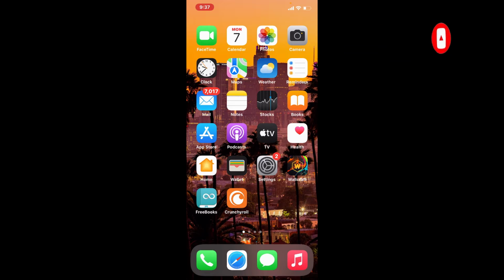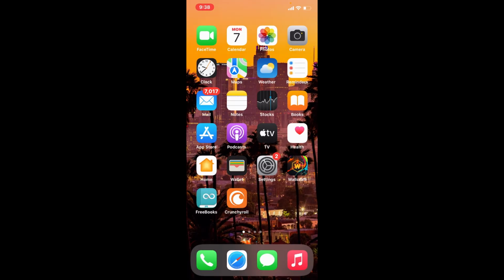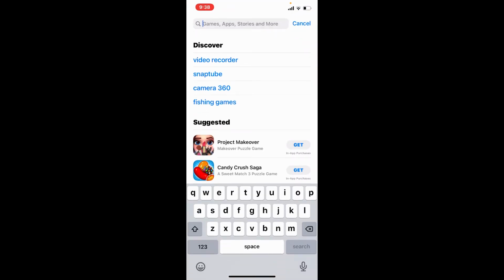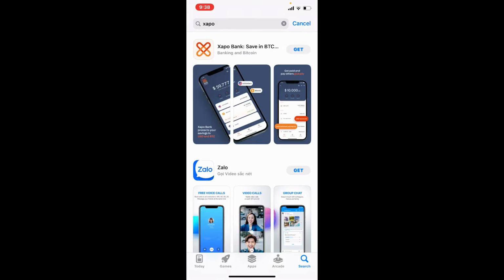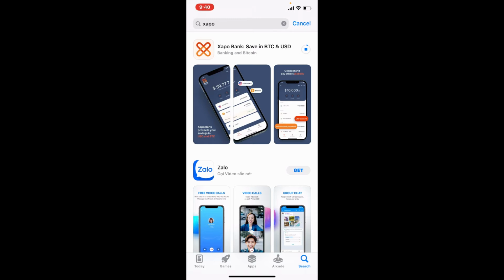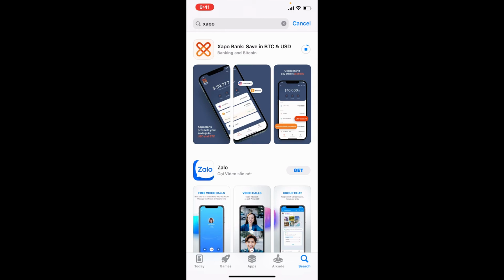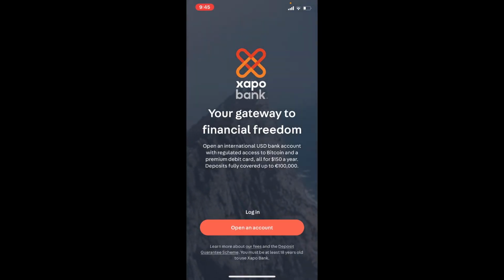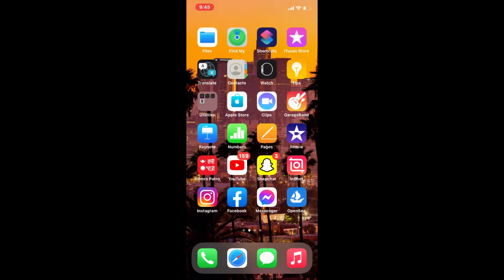How to Download Xapo App on iPhone || 2022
In today's video, we attempt how to download xapo app on iPhone.  In order to download the xapo application on your iphone, first make sure that you've connected your device to the internet. Once you have, go to the search box that appears at the top of the screen and tap it on. You'll be able to see the application displayed in the search result at the very top.
I hope you found this video helpful; if so, please give us a thumbs up and make sure to subscribe to our channel for more tutorial videos related to cryptocurrency and crypto wallet.